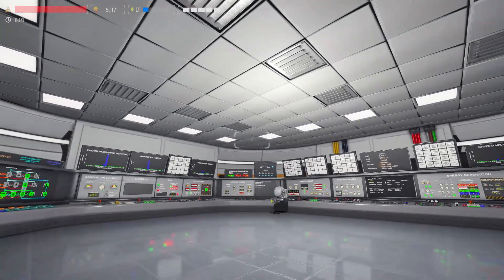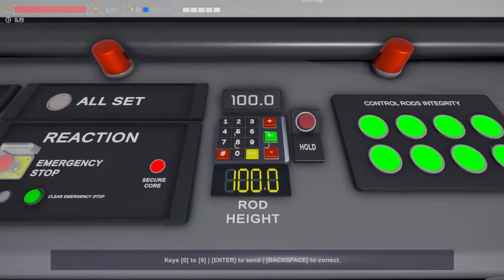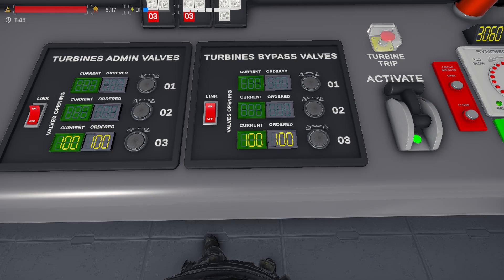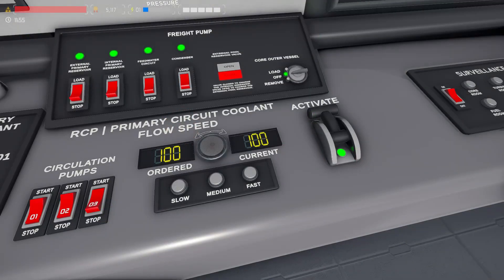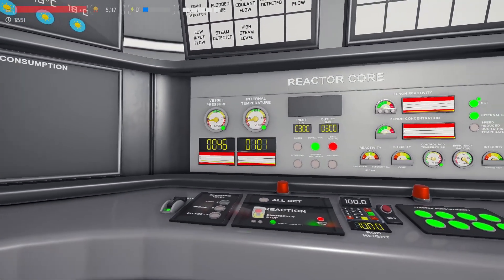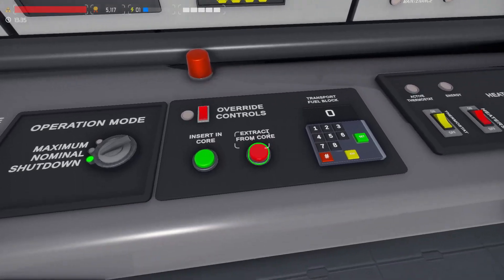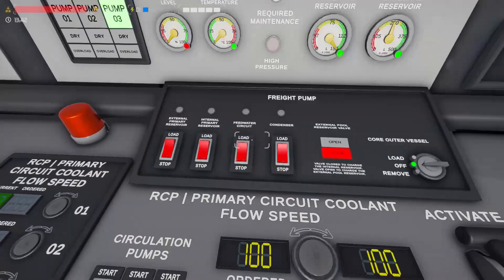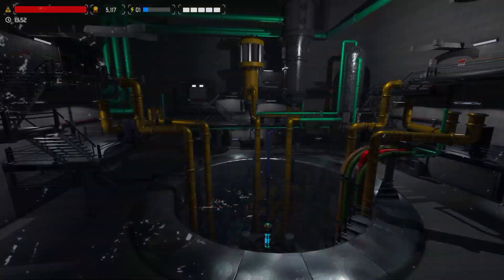NUCLEARES - Reactor Shutdown Tutorial | Quick & Easy!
Donators / Super Thanks:
Andrei Dulcu
MattDesigns
Layla
Rensemiddel
Captain Megaxenon
Tech Guy
RFA727
Norman Holden
Corolalumii